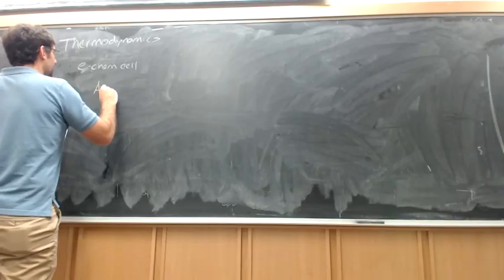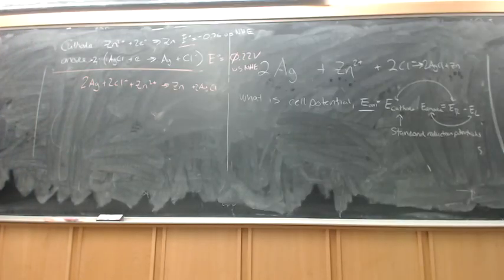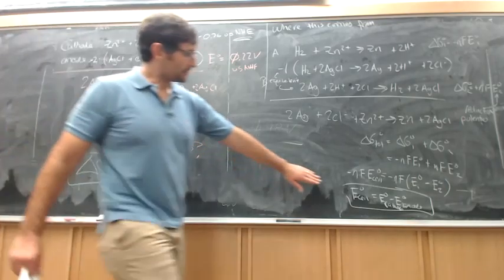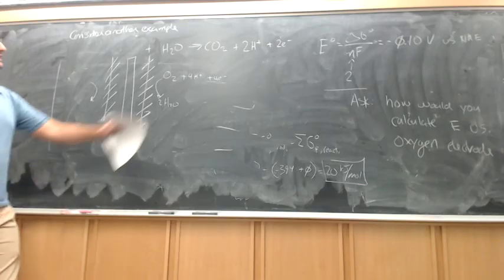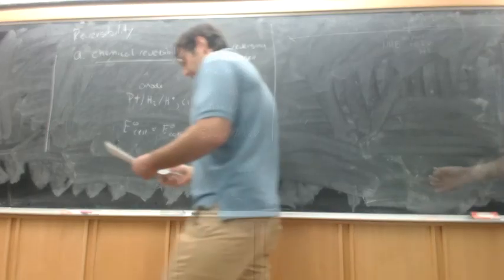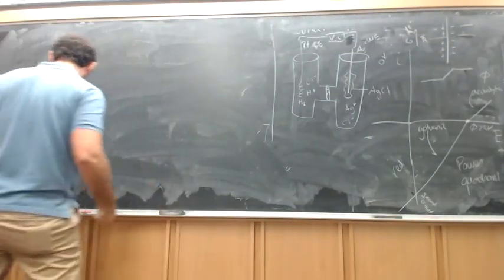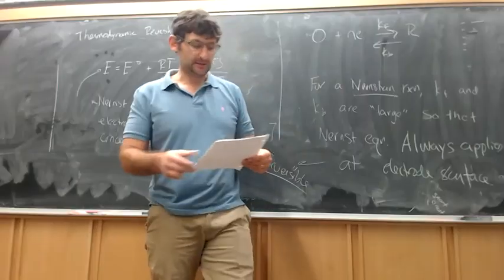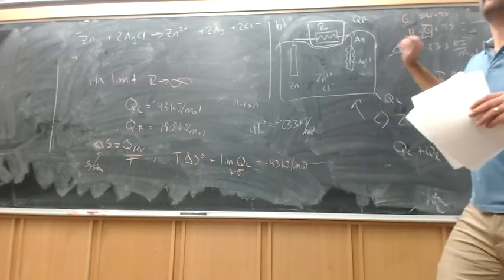7 Electrochemical Thermodynamics